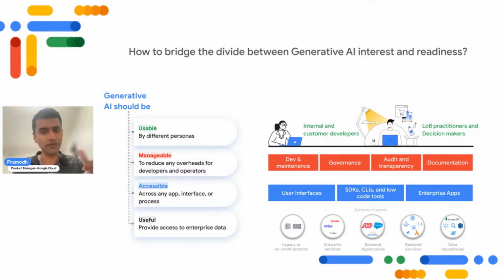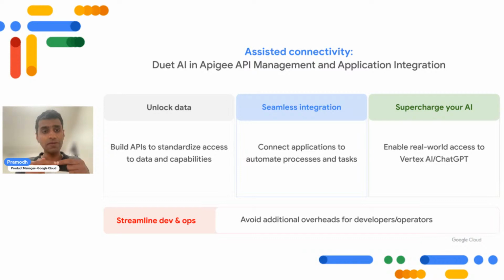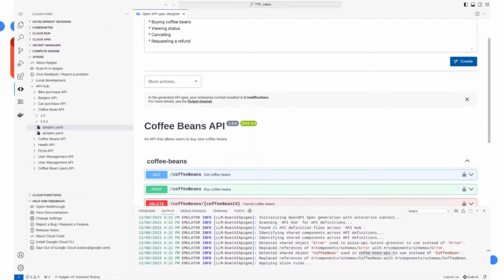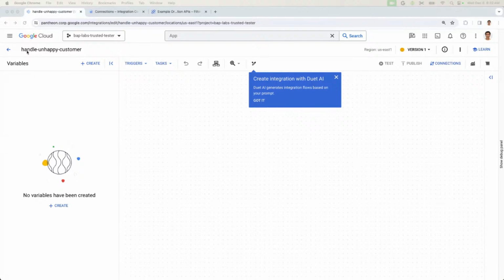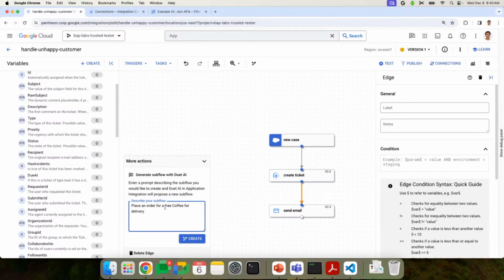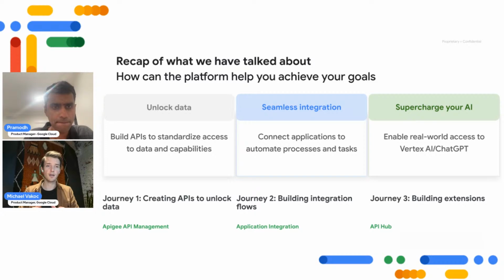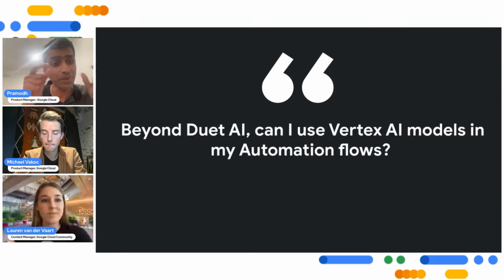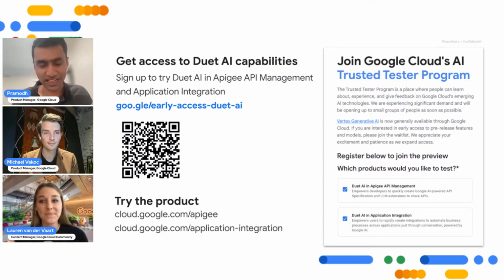Accelerate your generative AI readiness with APIs and integrations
The pressure is on for organizations to adopt generative AI. However, only 1 in 10 are ready today. The key challenge? Most tech stacks run on a complex labyrinth of applications and infrastructures, making it hard to access data and services easily.

Google Cloud’s Apigee API Management simplifies access to data and functionality with robust APIs. Application Integration enables you to rapidly connect with any application (Google Cloud or otherwise) using simple clicks.

And now, Duet AI is helping you build APIs, integrations, and even extensions that connect Vertex AI or ChatGPT to real-world data – all using natural language prompts.

Tune in to hear from our product managers – Michael Vakoc and Pramodh Ramesh – as they walk you through use cases where Duet AI can address your API and integration use cases.

02:30 Intro and context setting to Generative AI
05:00 Bridging the divide between Gen AI readiness and interest
10:59 Apps, APIs, and integrations with Gen AI
13:34 Integration services: Apigee API Management
15:37 Integration services: Application Integration
17:28 Assisted connectivity: Duet AI in Apigee API Management and Application Integration
19:19 Unlock data access with APIs
     20:47 Live demo
27:08 Seamlessly connect Google Cloud and 3rd party applications
     31:17 Live demo
43:41 Enable real-world data access to Vertex AI / ChatGPT
46:44 Summary: How can the platform help you achieve your goals
49:20 Trusted Tester Program
51:01 Q&A